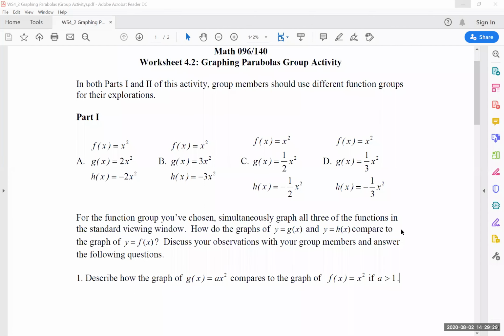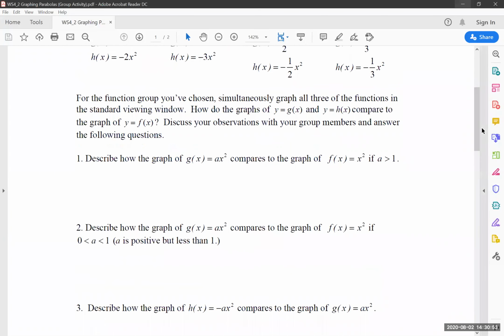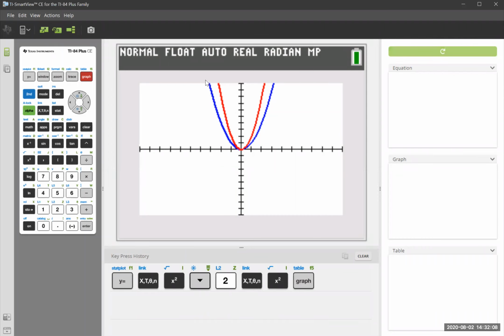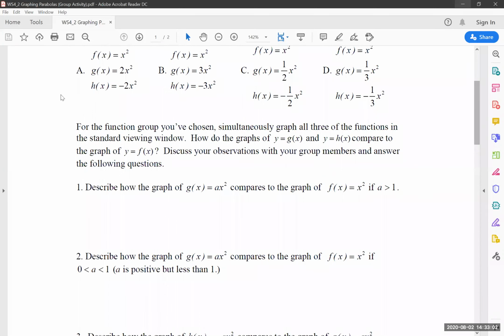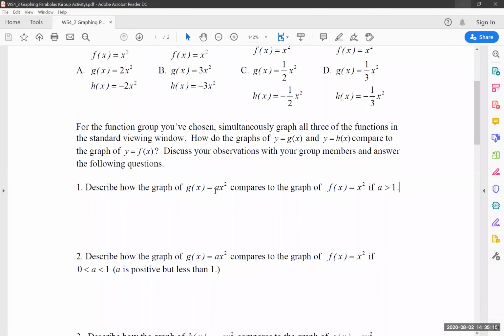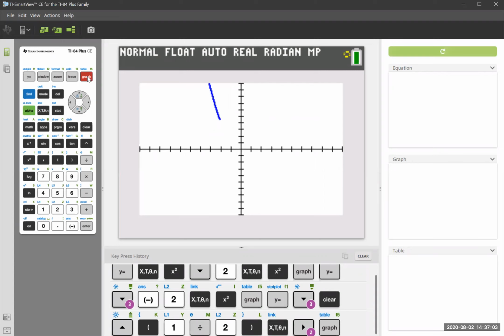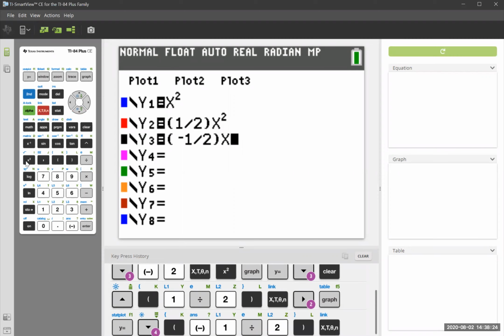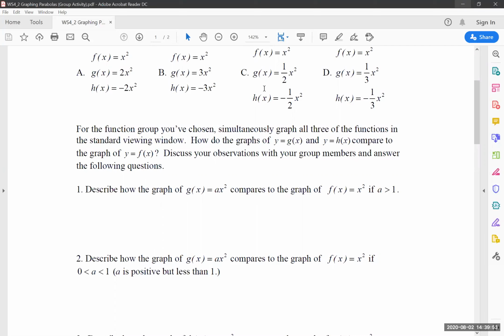MATH 96/140 - Section 8.6 - The Graph of f(x) = ax^2 - Video 1 of 4